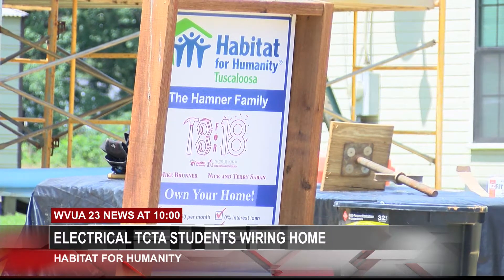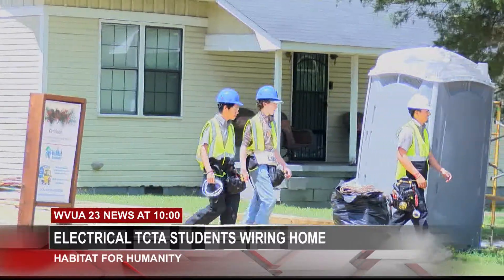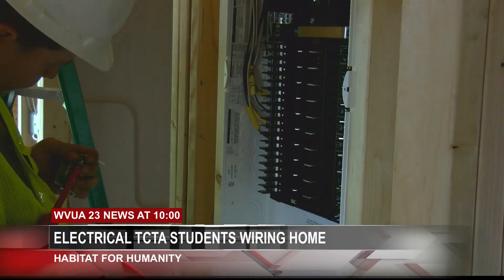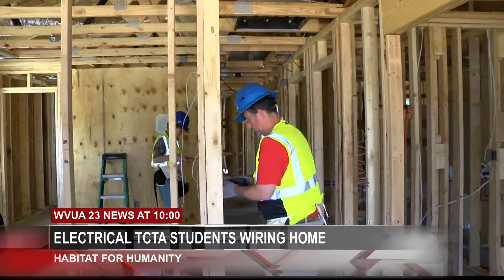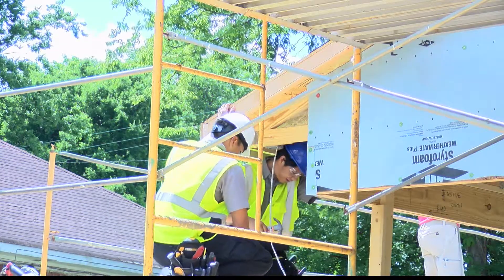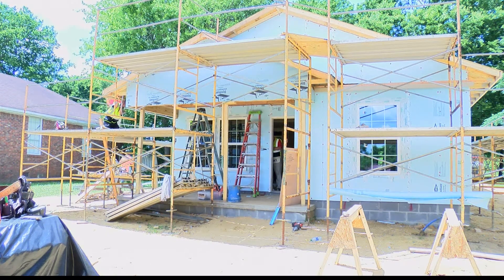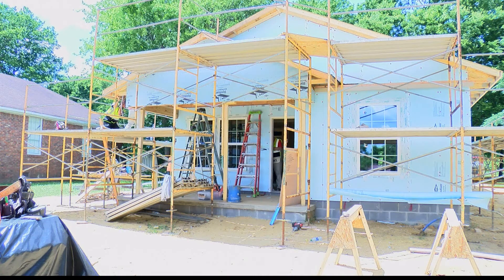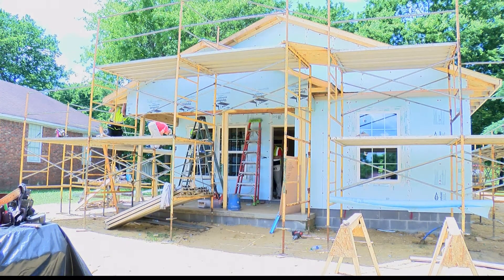Tuscaloosa Students Help Wire Habitat for Humanity House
Habitat for Humanity of Tuscaloosa needed help constructing their 18th Nick's Kids Foundation championship house. Students at the Tuscaloosa Career and Technology Academy needed experience in their fields. So the organization is teaming up with the school to build houses and future careers.

The TCTA students are being tasked with different areas of the house to work on including construction, electrical and plumbing.